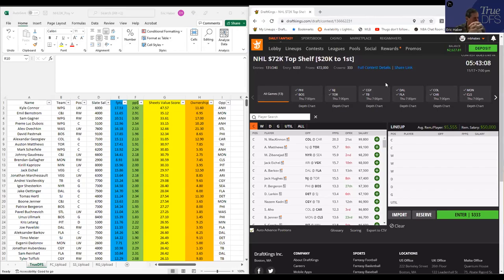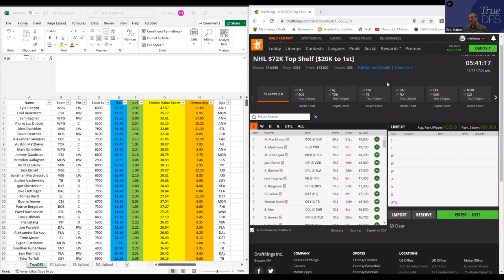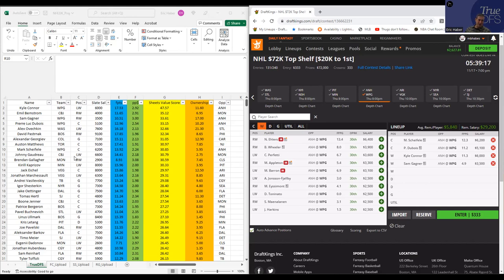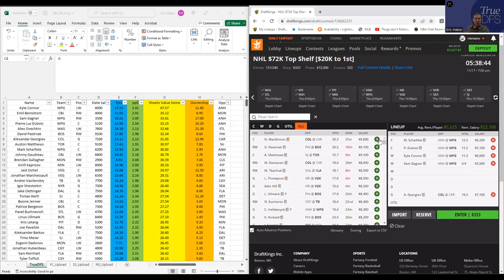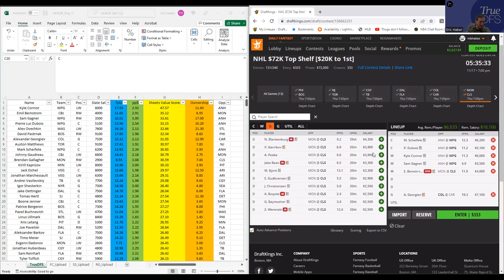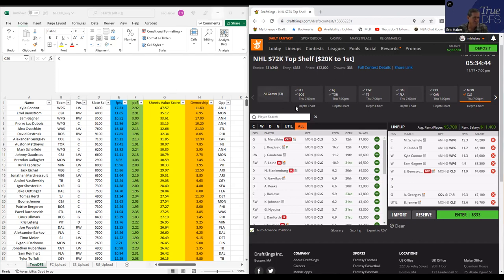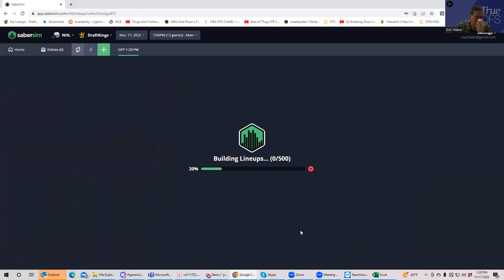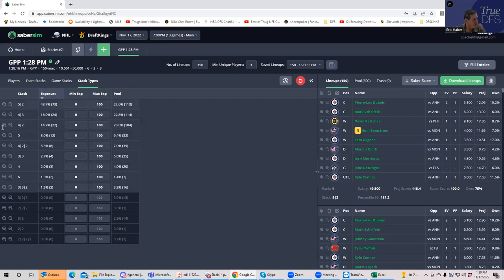NHL DFS SLATE PREVIEW FOR NOVEMBER 17, 2022